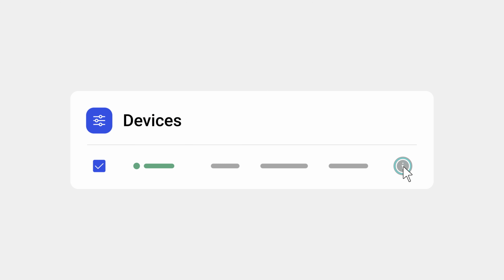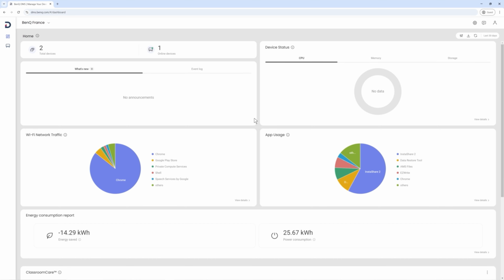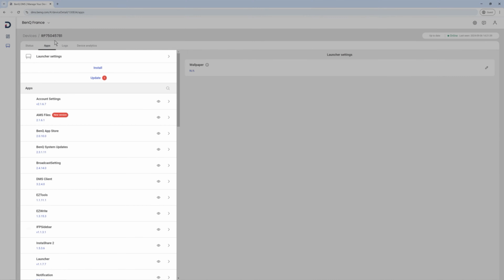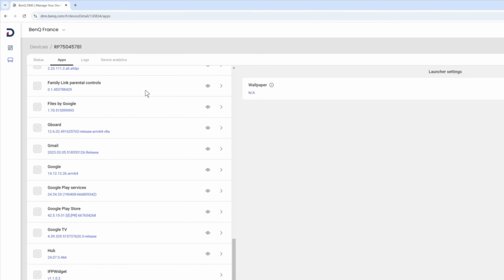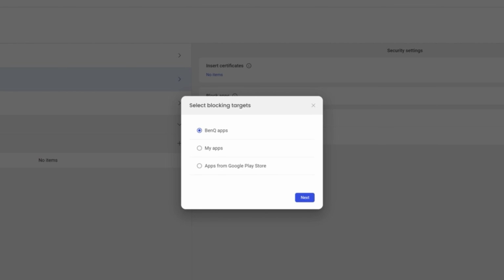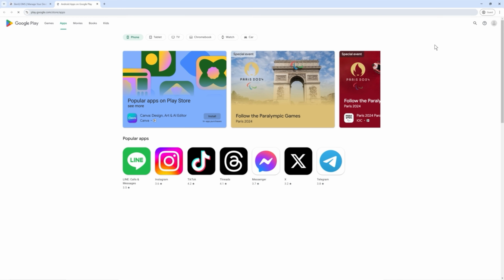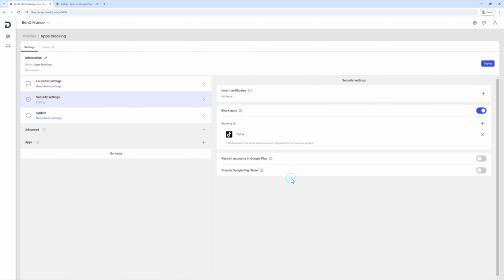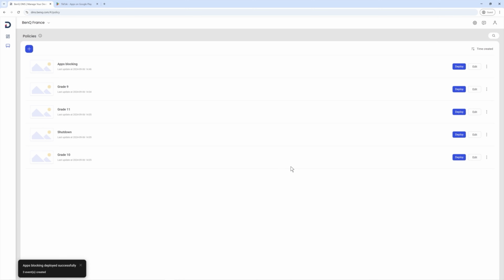How to block apps | BenQ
With BenQ DMS, you can remotely block apps installed on BenQ devices, or prevent users from downloading apps from the Google Play Store.

This feature is ideal for maintaining a focused and secure environment!

00:00 Introduction
00:17 Log in
00:24 Block apps for one specific display
00:54 Block an app on all your display at once
02:11 Conclusion